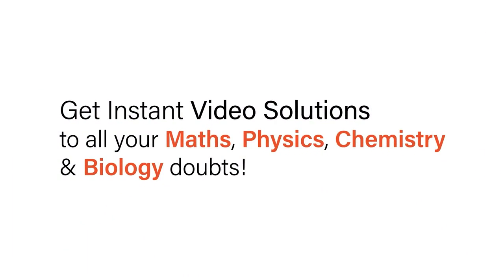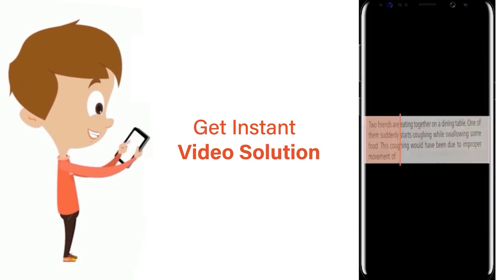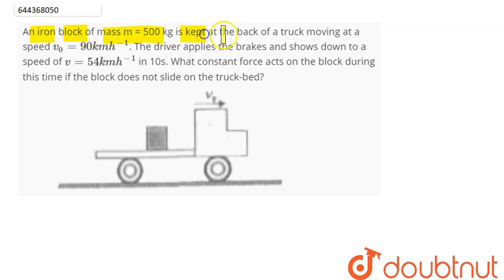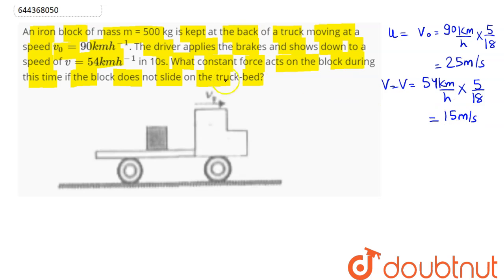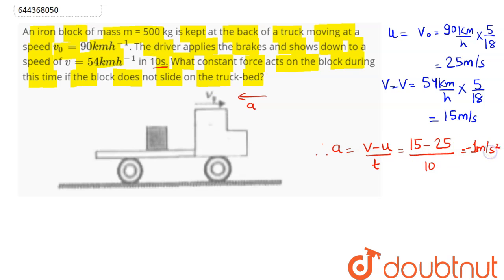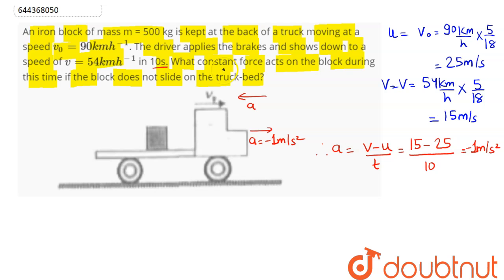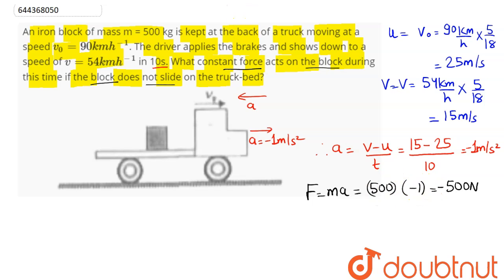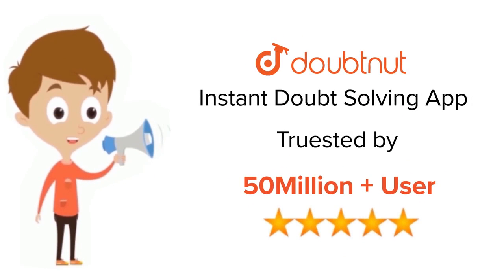An iron block of mass m = 500 kg is kept at the back of a truck moving at a speed v_(0)=90km h^(...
An iron block of mass m = 500 kg is kept at the back of a truck moving at a speed v_(0)=90km h^(-1). The driver applies the brakes and shows down to a speed of v=54km h^(-1) in 10s. What constant force acts on the block during this time if the block does not slide on the truck-bed?
Class: 12
Subject: PHYSICS
Chapter: LAWS OF MOTION
Board:IIT JEE

👉 Have Any Query? Ask Us.